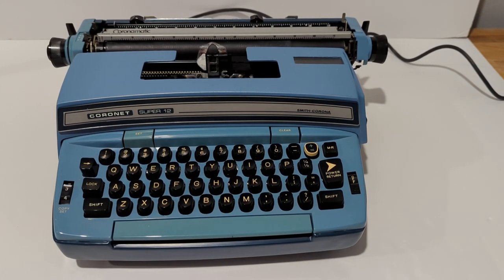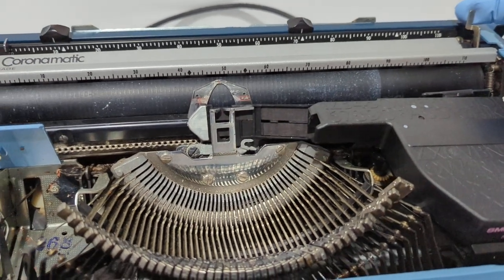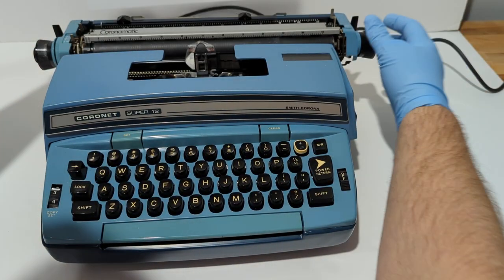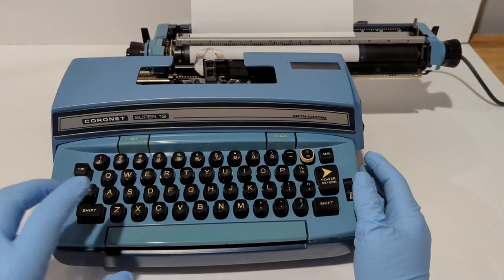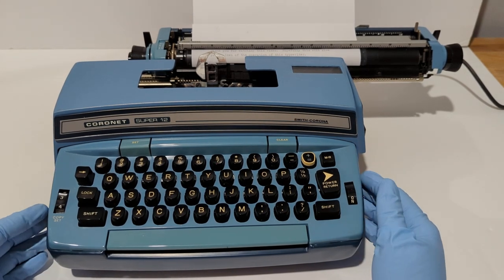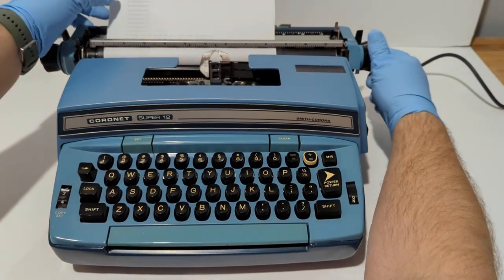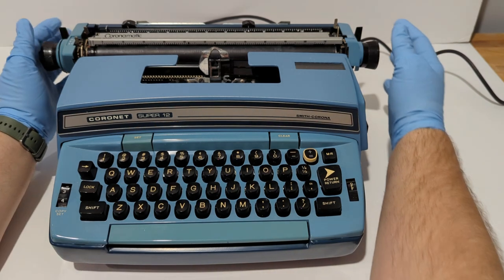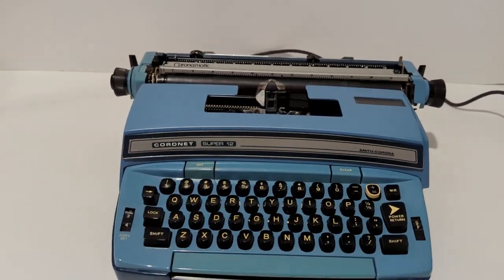Vintage Blue Smith Corona Coronet Super 12 Electronic Typewriter